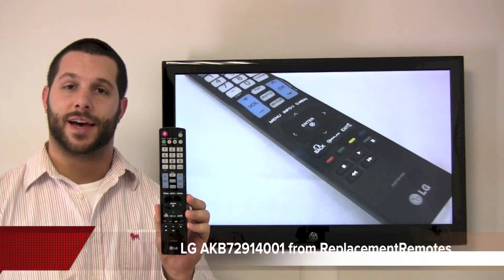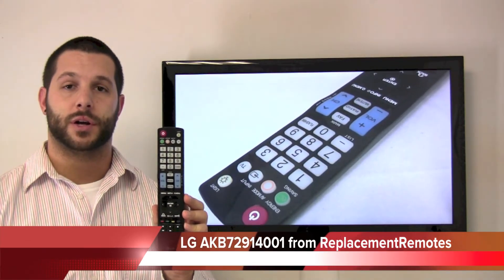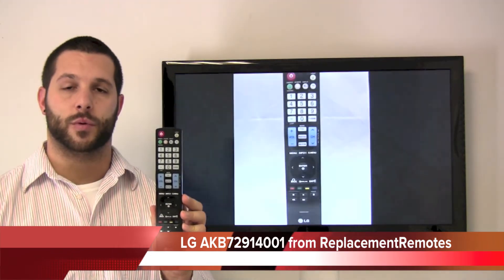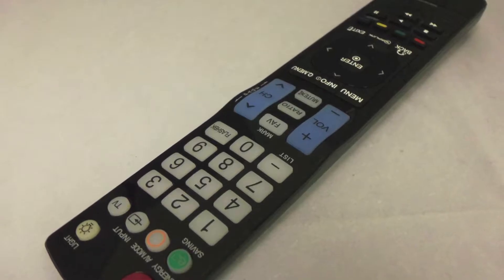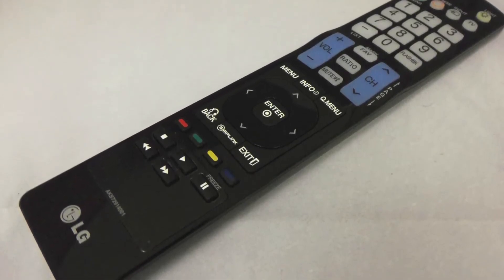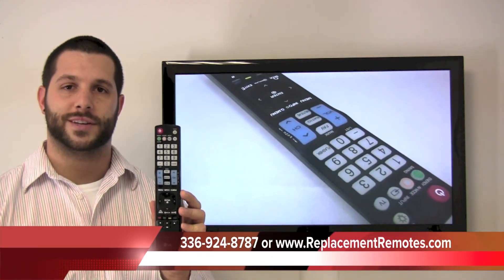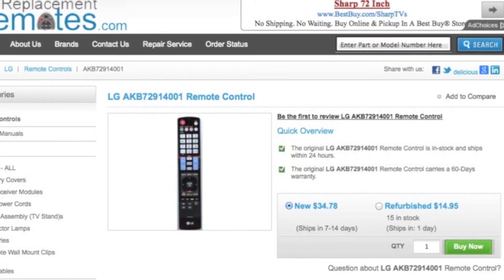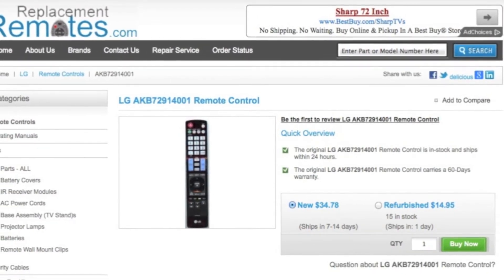LG AKB72914001 Remote Control PN: AKB72914001 - ReplacementRemotes.com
Product description

Model: AKB72914001
Part Number: AKB72914001
UPC: LG ELECTRONICS
Catalogue No.: 64562
This remote controls units: Plasma TV
Battery Required: 2 AAA

LG AKB72914001 is guaranteed to work with the following models

Originally supplied with models: 50PK550, 50PK540, 50PK540UE, 50PK550UD, 60PK540, 60PK540UE, 60PK550, 60PK550UD

Compatible with models: 19LD350, 19LD350C, 19LE5300, 22LD350, 22LD350C, 22LE5300, 22LE5500, 26LD350, 26LE5300, 26LE5500, 32LD320, 32LD350, 32LD420, 32LD450, 32LD520, 32LD550, 32LE5300, 32LE5400, 37LD450, 37LD450C, 37LE5300, 42LD420, 42LD450, 42LD450C, 42LD520, 42LD550, 42LD630, 42LE5300, 42LE530C, 42LE5350, 42LE5400, 42LE5500, 42LE7300, 42LE7500, 42LX6500, 46LD550, 47LD420, 47LD450, 47LD450C, 47LD520, 47LD630, 47LD650, 47LE5300, 47LE530C, 47LE5350, 47LE5400, 47LE5500, 47LE7300, 47LE7500, 47LE8500, 47LX6500, 50PK750, 50PK750UA, 50PK950, 50PK950UA, 52LD550, 55LD520, 55LD520C, 55LD630, 55LD650, 55LE5300, 55LE530C, 55LE5400, 55LE5500, 55LE7300, 55LE7500, 55LE8500, 55LX6500, 60LD550, 60PK750, 60PK750UA, 60PK950, 60PK950UA